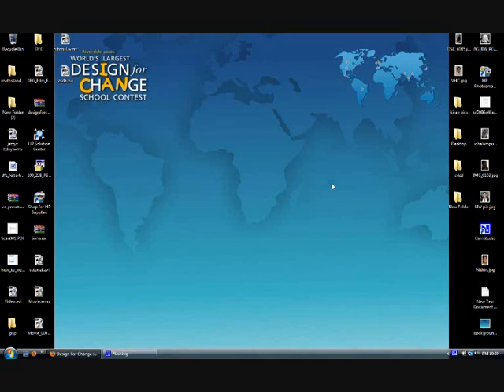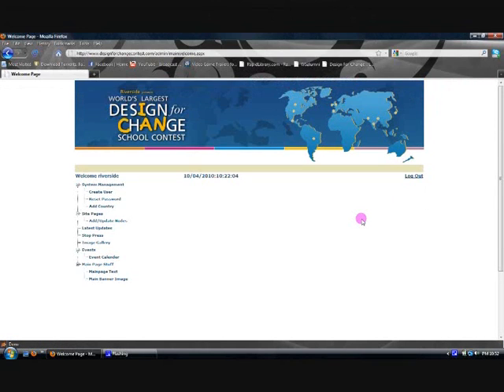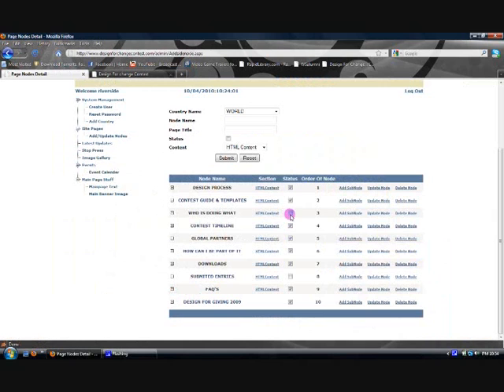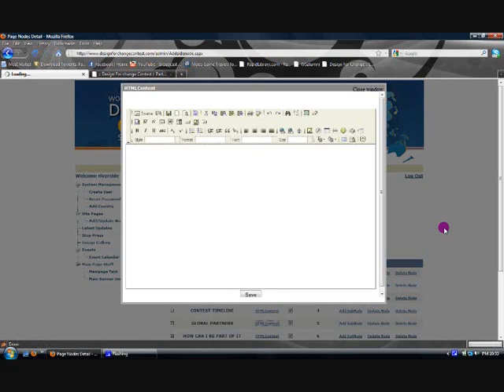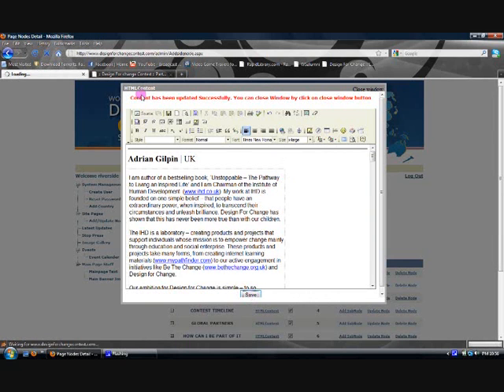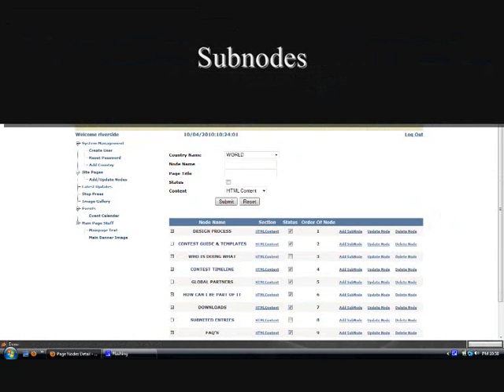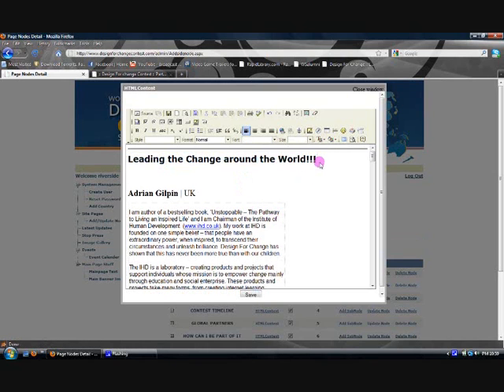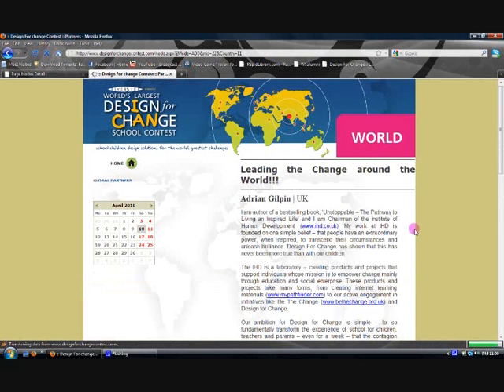How to use the Design for Change CMS Website Part (1/3)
A Tutorial Video to show you the different functions of the DFC CMS profile webpage. How to add/edit and maintain your website.